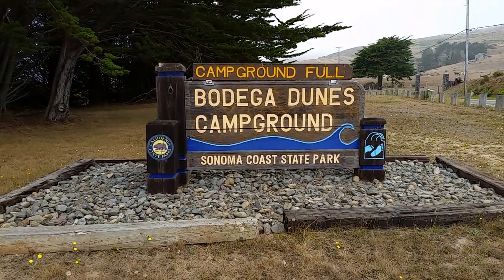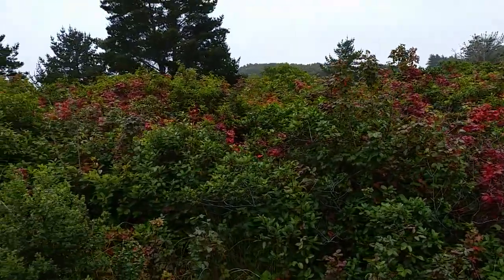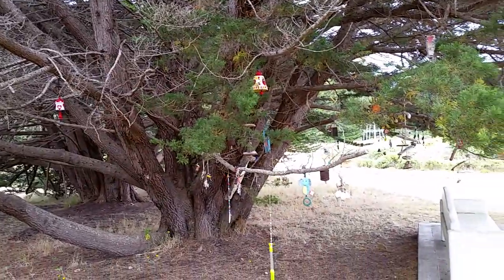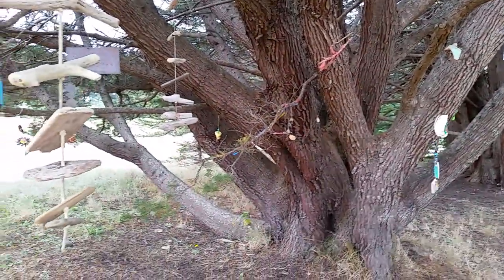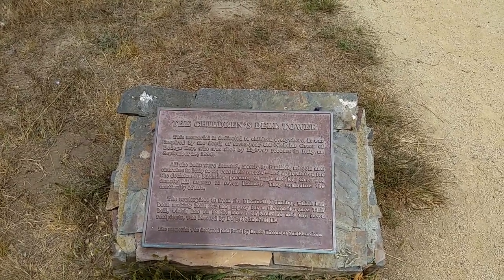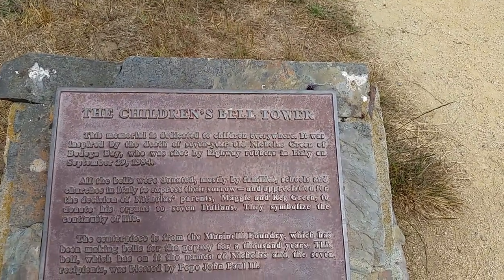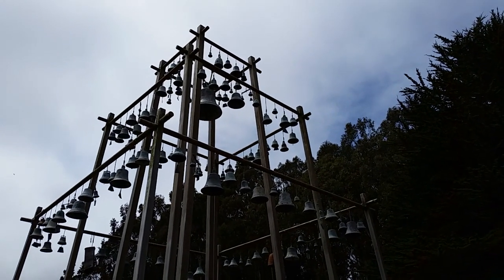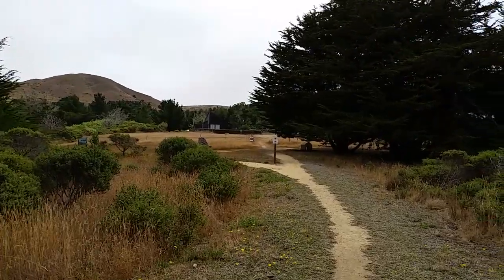A touching memorial - The Children's Bell Tower, Bodega Bay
I walked the Coastal Prairie Trail in Bodega Bay and ended up at the Children's Bell Tower.